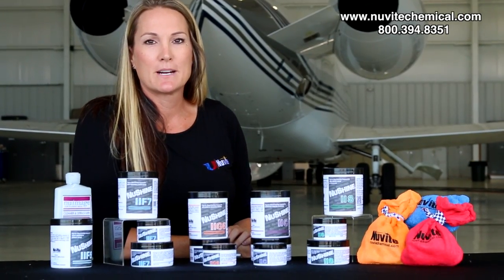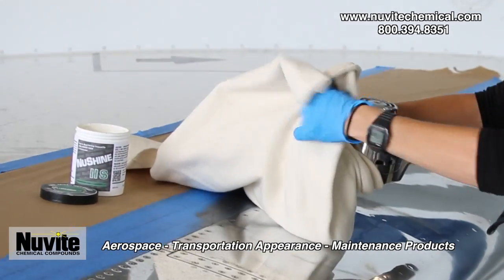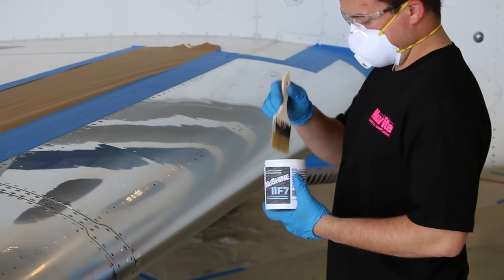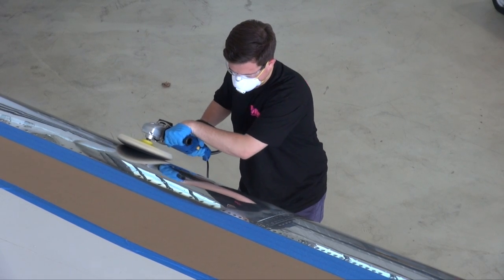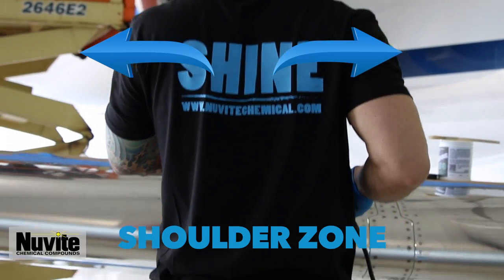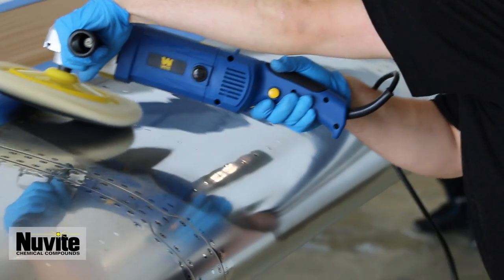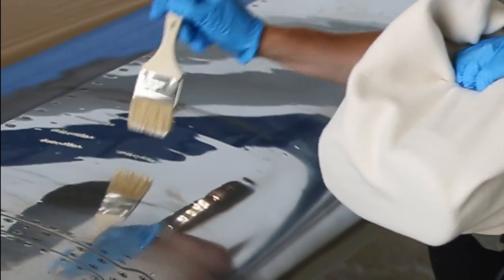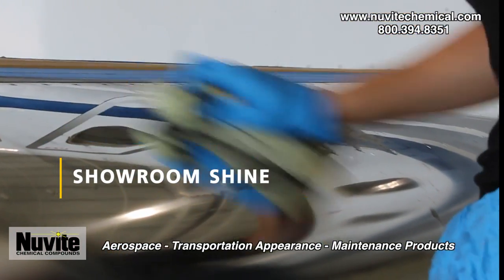Nuvite Chemical Compounds - NuShine II System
Using different grades of NuShine II on leading edges.